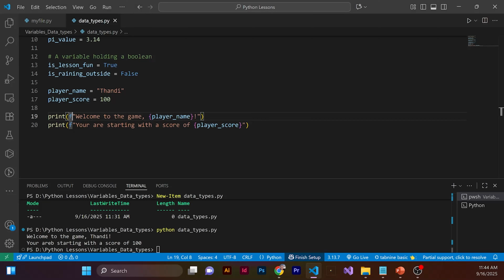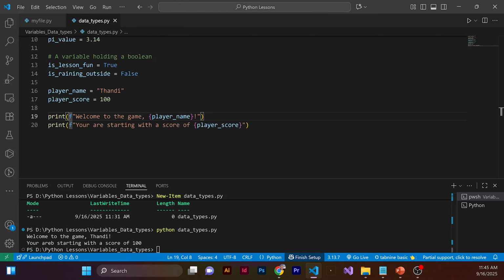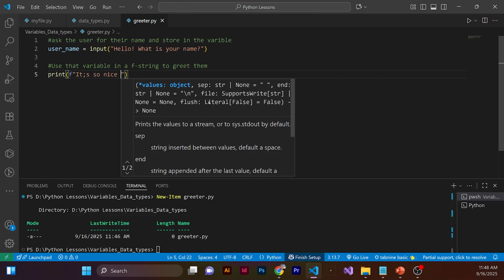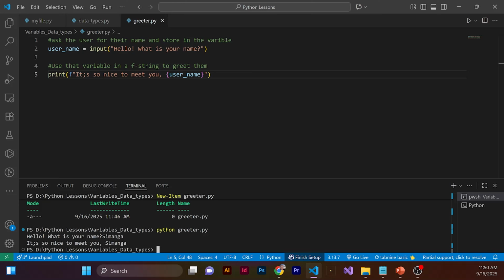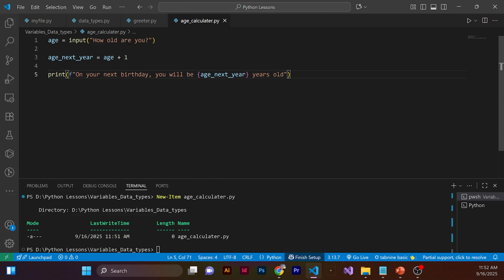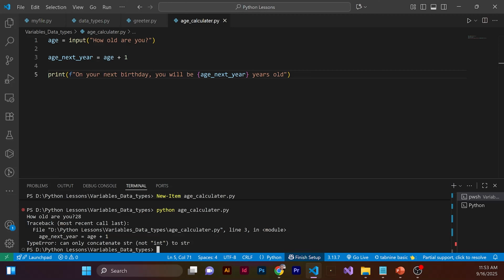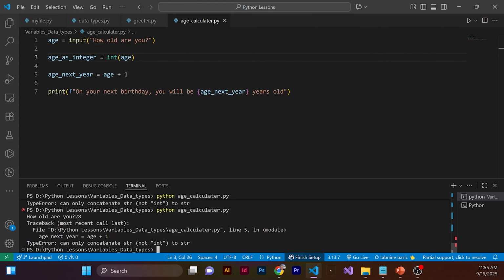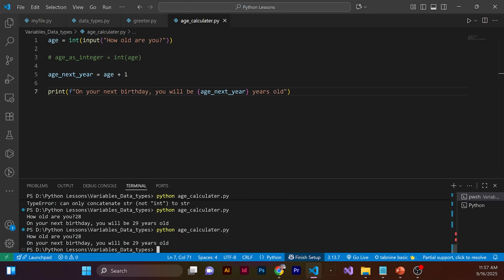3. How to Get User Input in Python (The input() Function) | Lesson 3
Let's make our programs interactive! Lesson 3 is all about the input() function, which lets us ask the user questions and store their answers in variables.

How to use the input() function to get user data.

The input() "string trap" (all input is text by default).

How to convert types using int() and float().

Building a simple interactive greeting program.